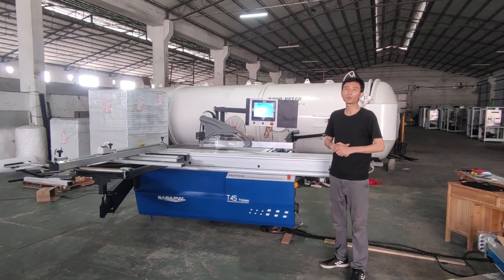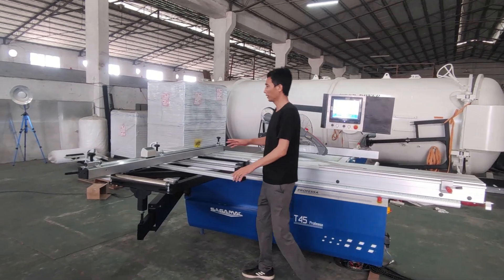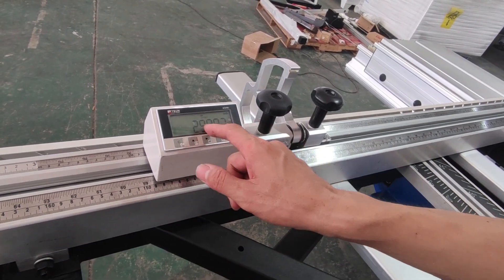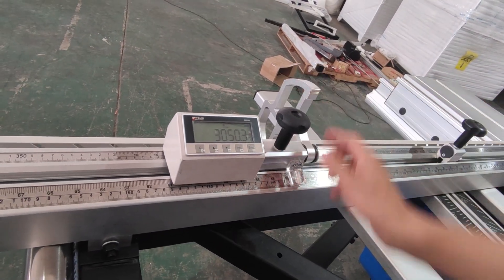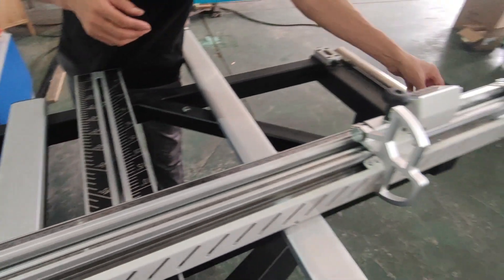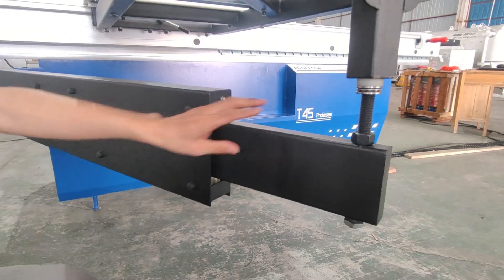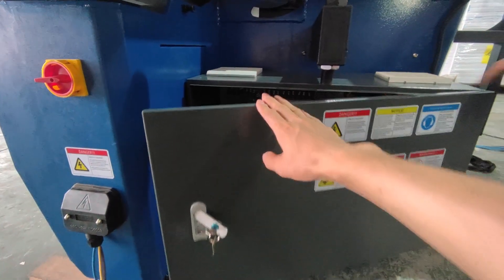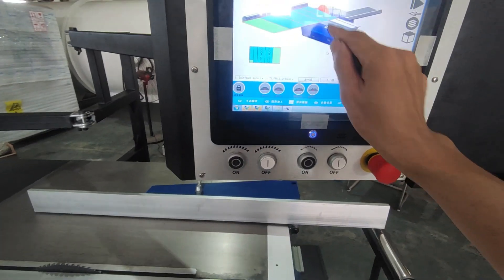New!!! SAGA advanced computer control T45 sliding table saw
Hi Dear All, this is a brife introduction vidio for SAGAMAC Engineer series saw T45 automatic sliding table saw, latter we will upload more vidios like how to programe or even using of optimized cutting software or printing functions, apart from ENG T45, SAGAMAC also developing an flagship model Professa T45, it will come soon, please subscribe and to see more vidios, contact Jack Shi by or Vchat or what's app by 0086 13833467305 or visit us
SAGA stands for advance and innovative for woodworking technology and machinery.